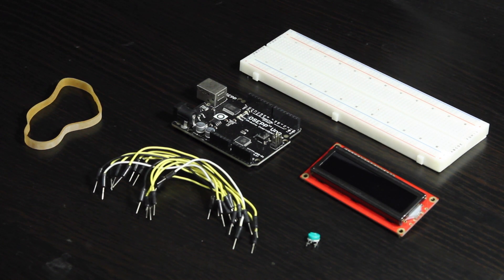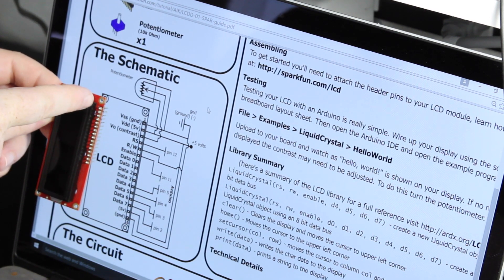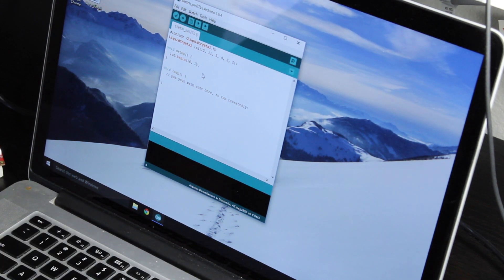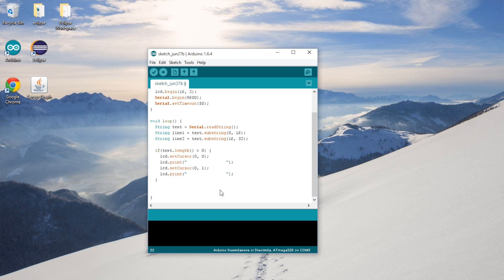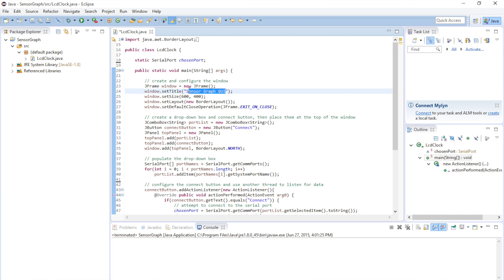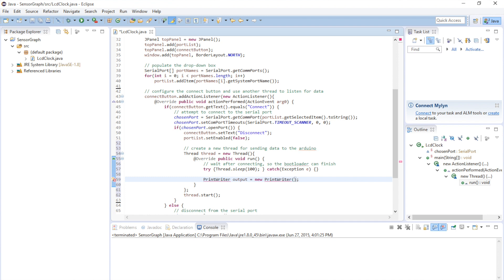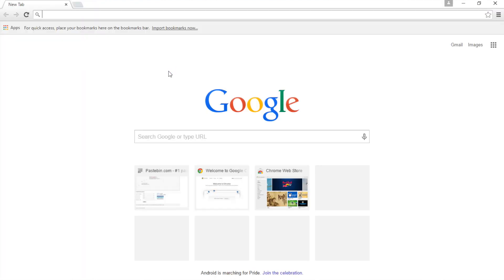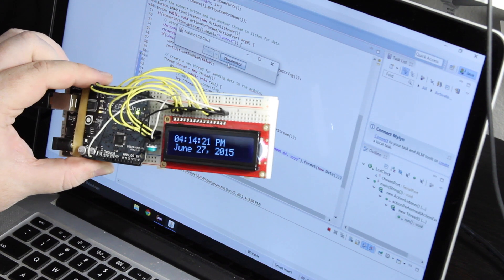Send Data from a PC to an Arduino with Java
Here's how to send data from your PC to an Arduino. This project is a simple clock that shows the PC's time and date on a 16x2 character LCD attached to an Arduino. We use Java to write a minimalist GUI that lets the user select the Arduino's COM port, and then the PC just streams the current date and time to the Arduino over USB.

IMPORTANT: If you have not seen my previous video on serial communication, check it out. That video covers all of the basics, and shows how to install all of the software you need.